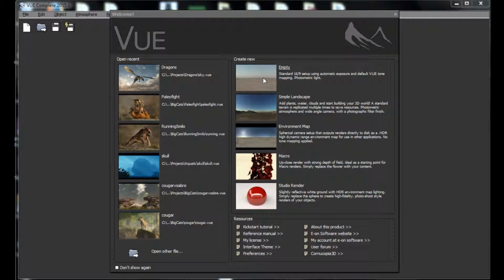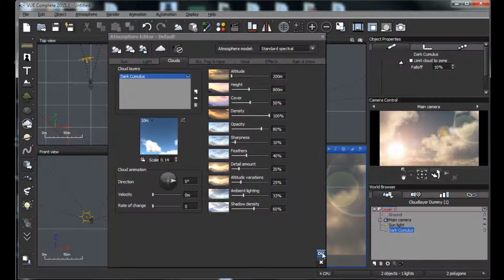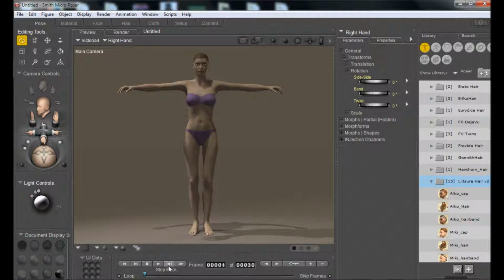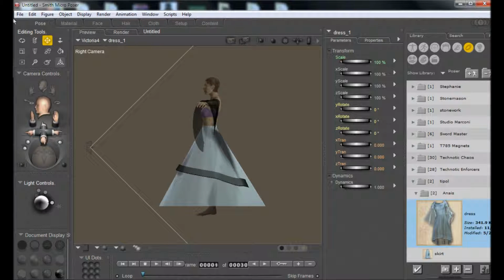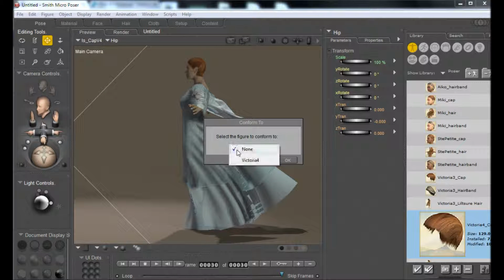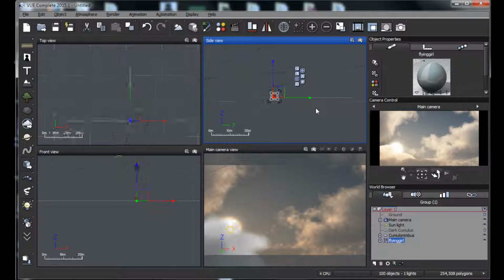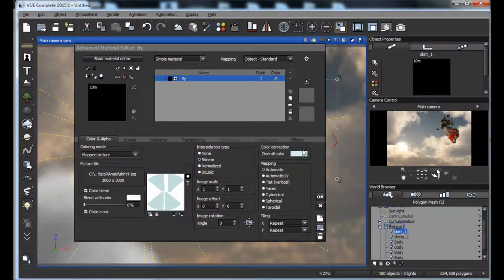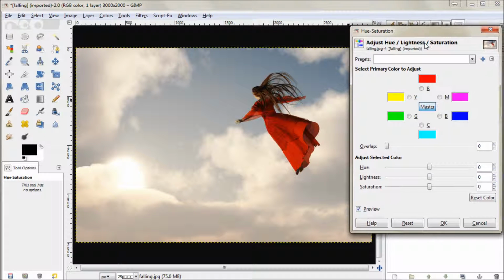Falling, A Vue and Poser Digital Art Tutorial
It's full of videos like this and articles with tips for making and selling art.

In this video, I give a start to finish tutorial on creating an artwork using Poser, Vue and Gimp.  I'll show you how to create a sky scene in Vue filled with bright clouds.  Next, I'll take to Poser's cloth room to pose a female figure wearing a dress that flutters in the wind.  Finally I'll show you a few post production steps in GIMP.

Daniel